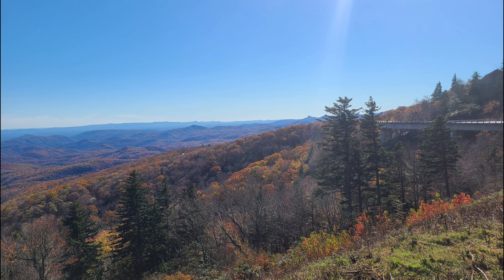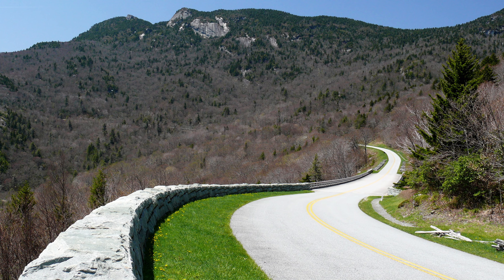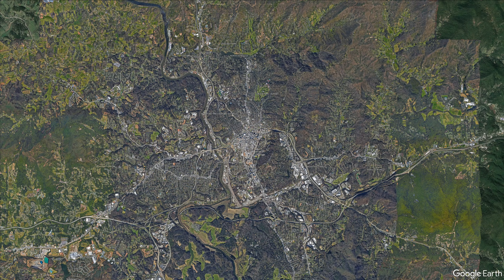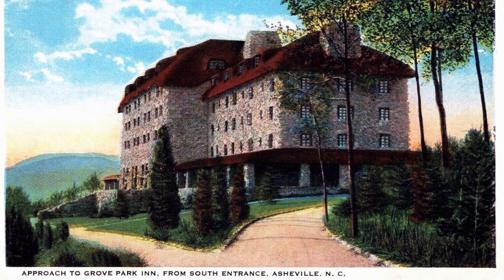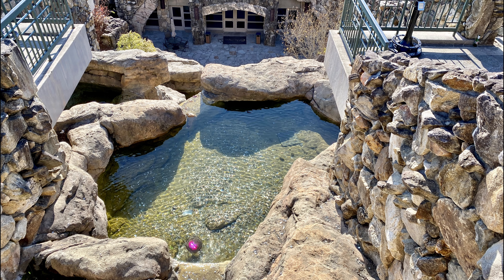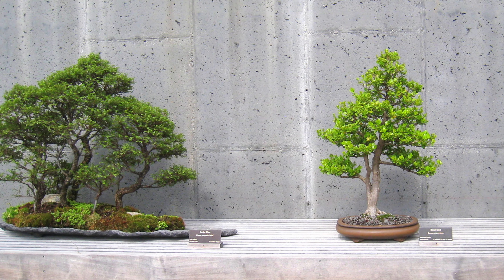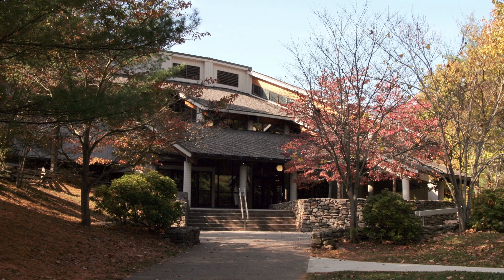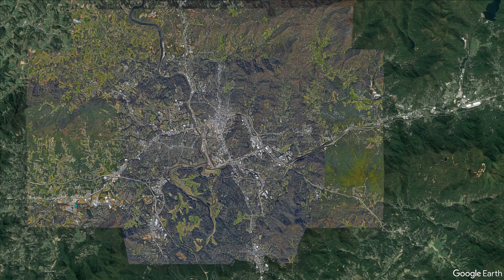Asheville, North Carolina Ultimate Itinerary in 3 minutes!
Discover the charm and beauty of Asheville, North Carolina with our travel video guide! From stunning mountain views to world-class breweries, this video will take you on a journey through the top destinations and local specialties that make Asheville a must-visit vacation spot.

Chapters:
00:00 Intro
00:29 Biltmore Estate and Winery
00:53 Blue Ridge Parkway
01:17 Omni Grove Park Inn
01:32 North Carolina Arboretum
01:52 Folk Art Center
02:12 Chimney Rock State Park
02:26 Asheville Pinball Museum
02:40 Conclusion